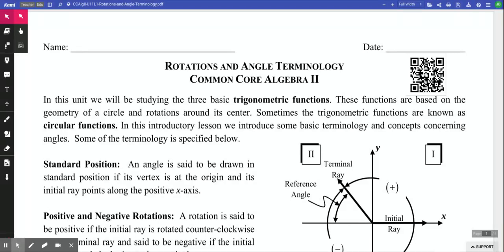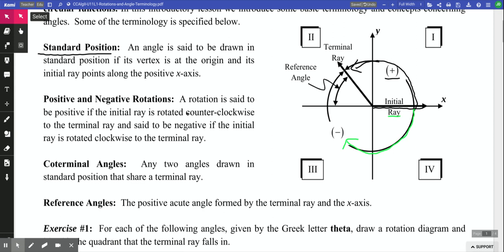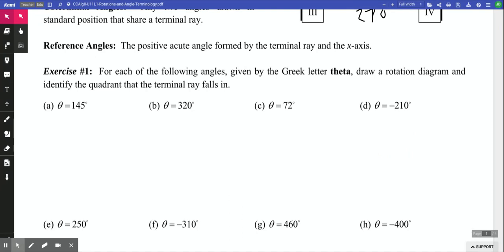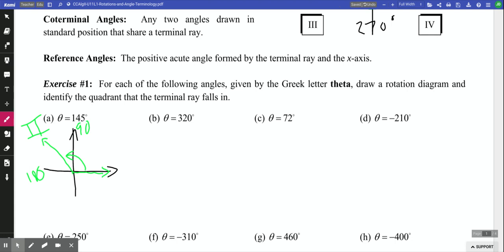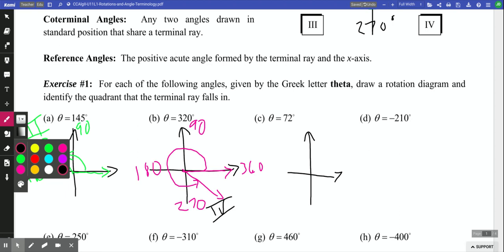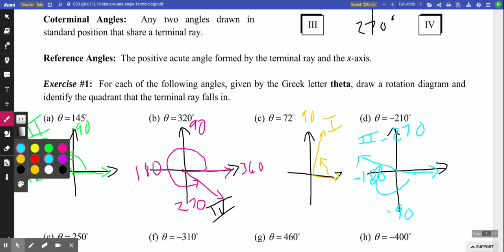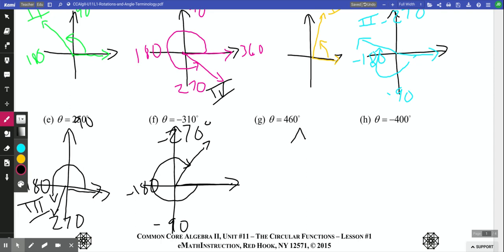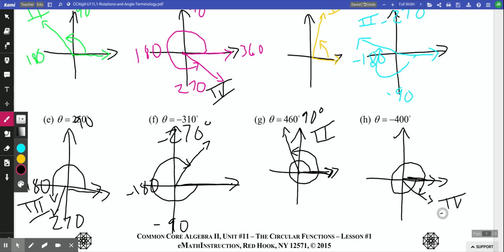May 1st: angles as rotations